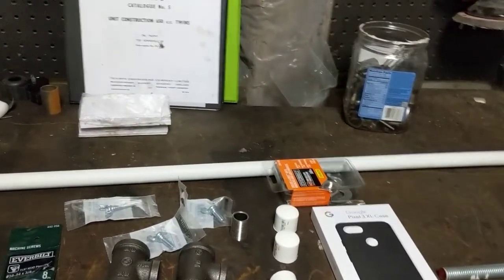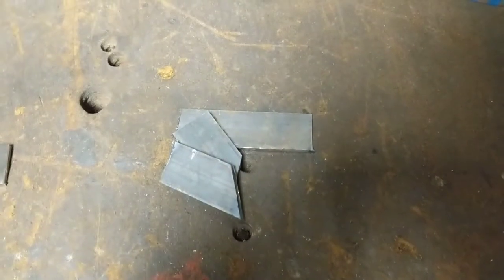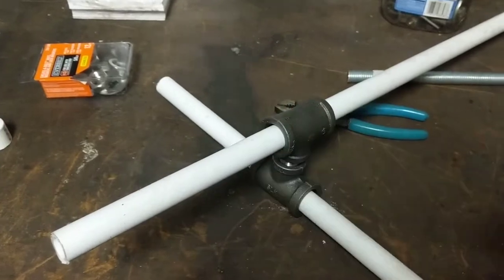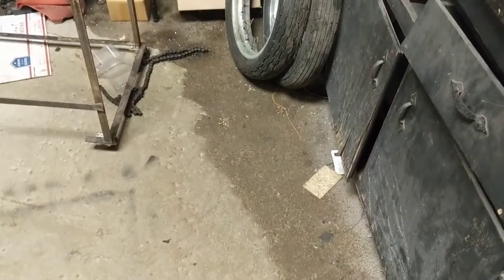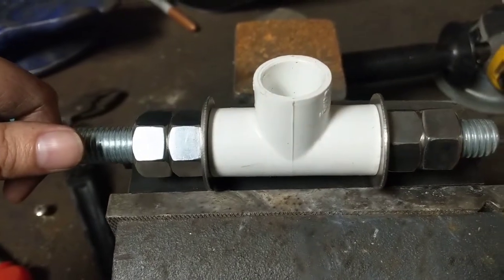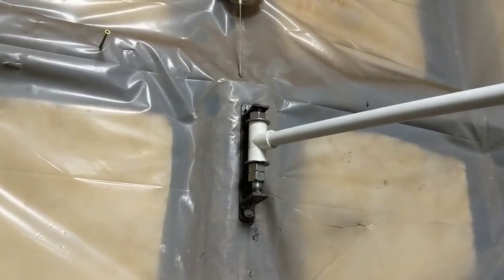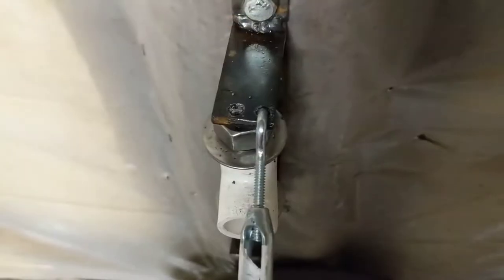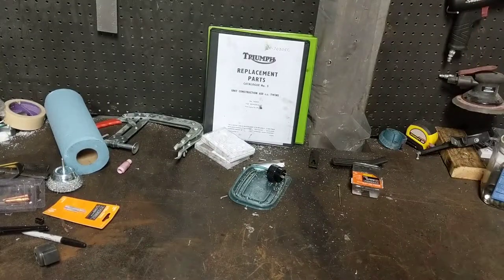Dropping the BOOM! - DIY Camera Boom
Making a camera boom for shooting the the barn-shop.